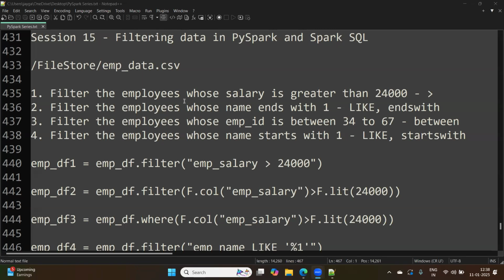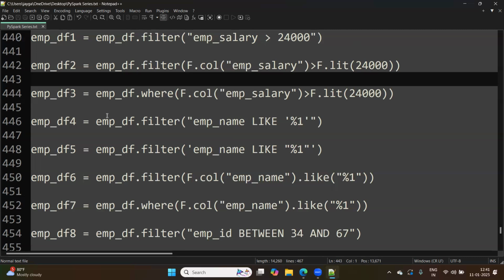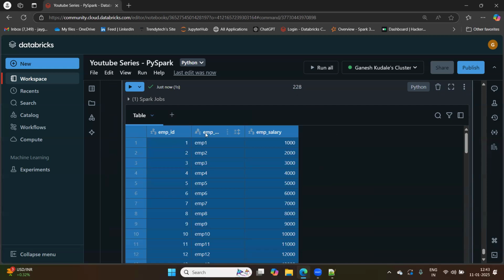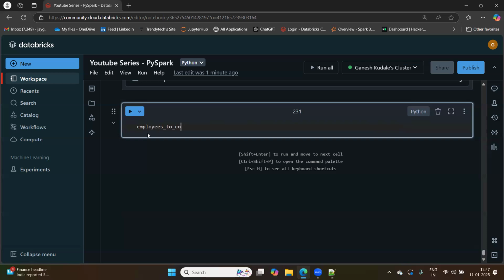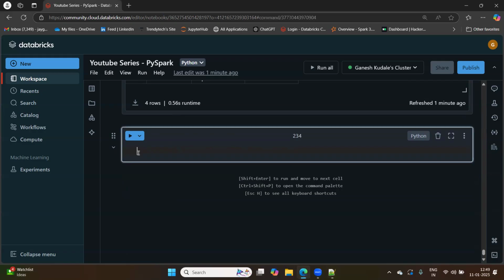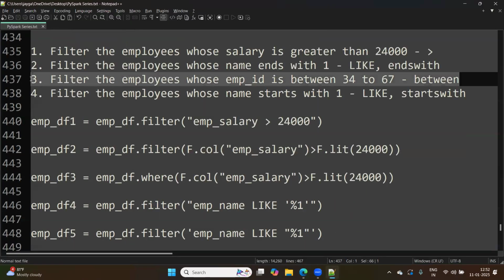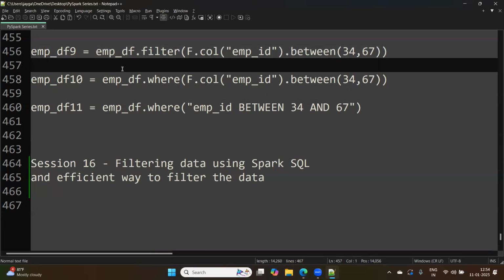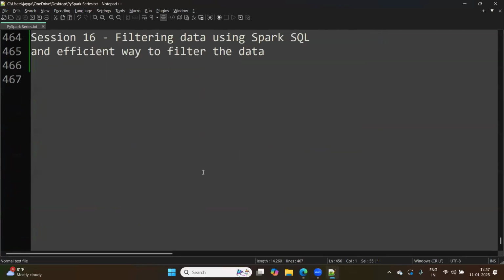Session 16 - Efficient ways to filter the data in PySpark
Session 16 - Filtering data using Spark SQL
and efficient way to filter the data

emp_df1 = emp_df.filter(F.col("emp_name").isin(["emp1","emp21","emp32","emp43"]))

employees_to_award = ["emp1","emp21","emp32","emp43"]

emp_df2 = emp_df.filter(F.col("emp_name").isin(employees_to_award))

emp_df.createOrReplaceTempView("employee")

spark.sql("SELECT * FROM employee WHERE emp_name LIKE '%1'").display()

spark.sql("SELECT * FROM employee WHERE emp_id BETWEEN 34 AND 67").display()

spark.sql("SELECT * FROM employee WHERE emp_name IN ('emp1','emp21','emp32','emp43')").display()

emp_df9 = emp_df.filter(F.col("emp_id").between(34,67) & F.col("emp_name").isin(employees_to_award))